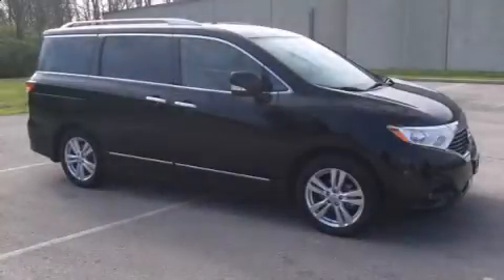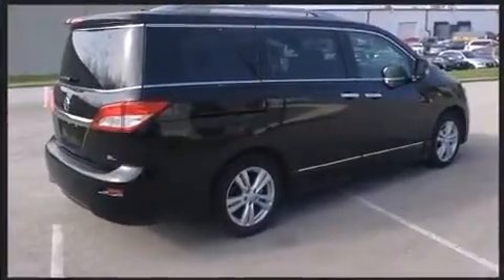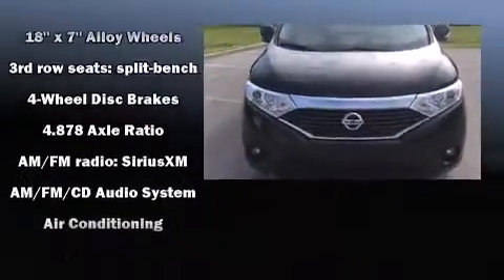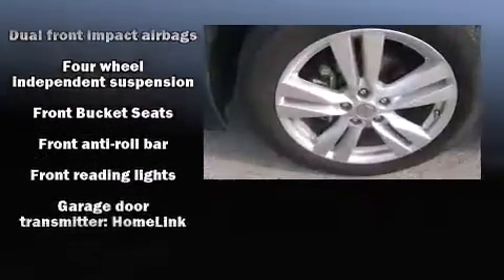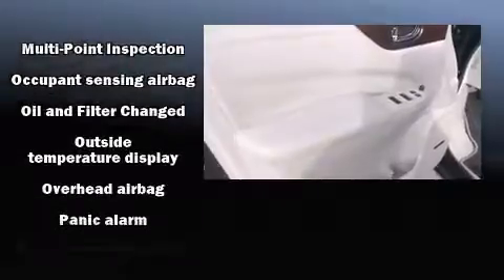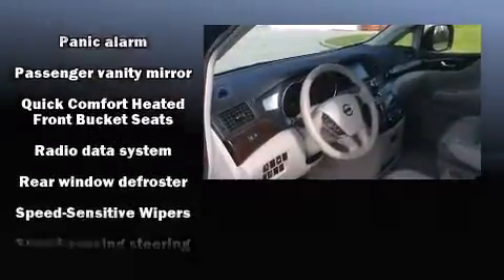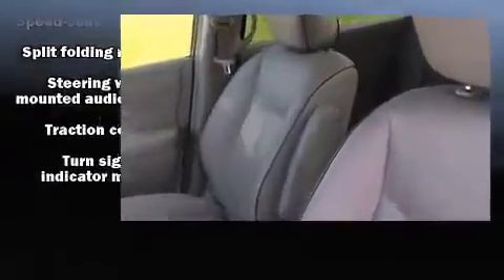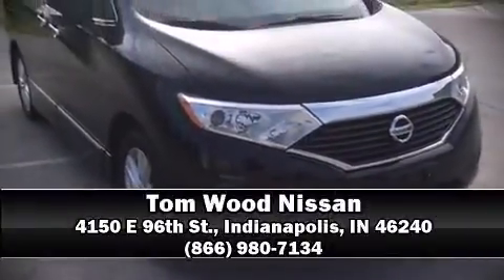2014 Nissan Quest in Indianapolis, IN 46240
4150 E 96th St.

Introducing the 2014 Nissan Quest. This 7 passenger van still has less than 25,000 miles! It features a continuously variable transmission, front-wheel drive, and a 3.5 liter 6 cylinder engine. Nissan prioritized practicality, efficiency, and style by including: 1-touch window functionality, an outside temperature display, tilt steering wheel, power door mirrors, remote keyless entry, an overhead console, and power windows. Storage solutions are integrated throughout the interior, demonstrating thoughtful attention to detail. You and your passengers will enjoy the stereo system, which includes a CD player with MP3 capability, and 4 speakers, providing excellent sound throughout the cabin. Passenger security is always assured thanks to various safety features, such as: head curtain airbags, front SIDE impact airbags, traction control, anti-whiplash front head restraints, a panic alarm, and 4 wheel disc brakes with ABS. Brake assist technology provides extra pressure when applying the brakes. This vehicle has achieved Certified Pre-Owned status, by passing Nissan's comprehensive certification process, including a comprehensive 156 point inspection! We have a skilled and knowledgeable sales staff with many years of experience satisfying our customers needs. They'll work with you to find the right vehicle at a price you can afford. We are here to help you.